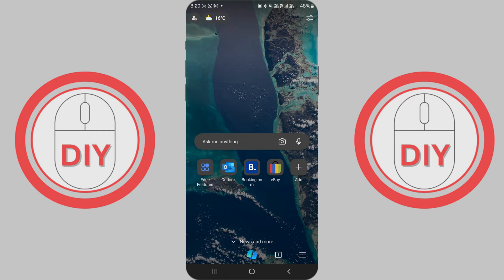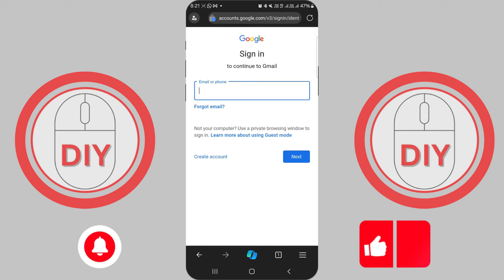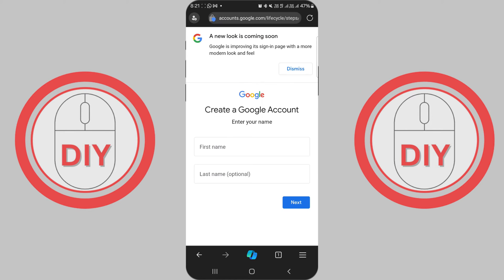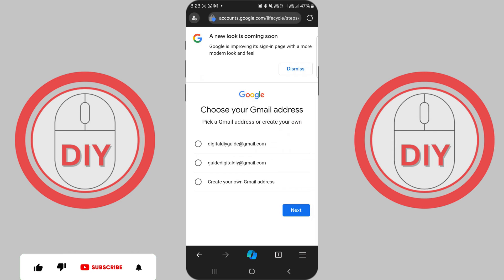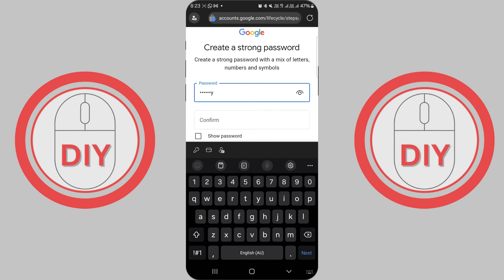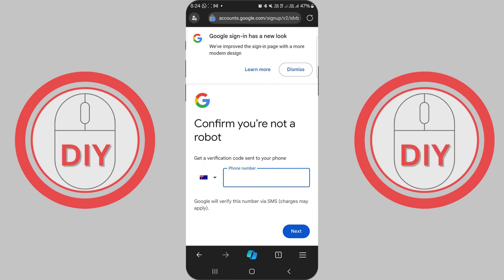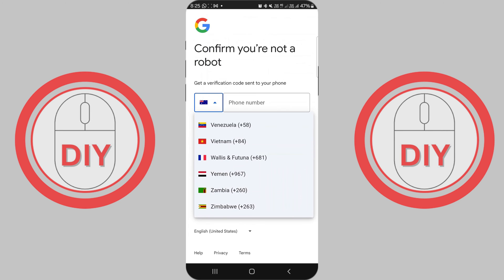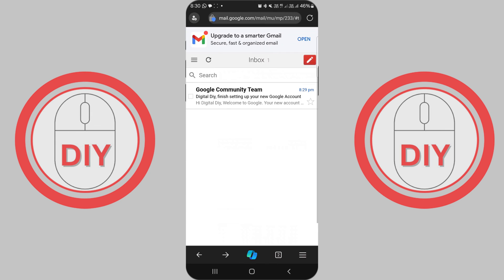How to Create Unlimited Gmail Account Without Phone Verification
How to create unlimited gmail account without phone verification. Ultimate guide on how to create unlimited gmail account. In this comprehensive video tutorial, we'll guide you through the process of creating unlimited Gmail accounts without the need for phone number verification. Whether you're looking to manage multiple email addresses for personal or business purposes, this guide will provide you with the knowledge and tools to set up Gmail accounts quickly and efficiently.

We understand that providing a phone number for verification can be a hassle, especially when you need to create multiple Gmail accounts. That's why we've developed a step-by-step method to bypass phone verification and create unlimited Gmail accounts with ease.

Throughout this video, we'll walk you through the entire process, from setting up a new Gmail account to using alternative verification methods. We'll also share valuable tips and tricks to ensure that your accounts remain secure and accessible, even without phone number verification.

Whether you're a business owner looking to create separate email addresses for different departments or an individual seeking to organize your online presence, this tutorial will provide you with the tools to create unlimited Gmail accounts without any limitations.

We'll also discuss the benefits of having multiple Gmail accounts, such as improved organization, enhanced privacy, and the ability to manage various online identities. By the end of this video, you'll have a clear understanding of how to create and manage unlimited Gmail accounts without the need for phone number verification.

To make the process even easier, we'll introduce you to powerful tools and resources, such as Gmail account creators and USA number verification services, that can streamline the account creation process and help you set up verified Gmail accounts in no time.

Don't let phone number verification hold you back from creating unlimited Gmail accounts. Watch our step-by-step guide now and take control of your email management. Whether you're a novice or an experienced user, this tutorial will provide you with the knowledge and confidence to create unlimited Gmail accounts without any hassle.

How to Create Unlimited Gmail Account Without Phone Verification - (Steps Covered)
Step 1: Open Browser your prefer browser
Step 3: Click on Create Account.
Step 4: Enter your personal details as required.
Step 5: Skip the phone number verification step.

Recording Microphone
Monitor for Editing
Desktop for Editing
Camera for Recording
Professional Studio Monitor Headphone
Recording Tripod